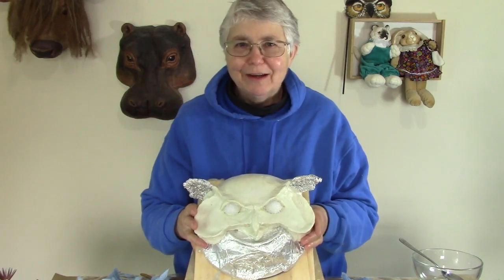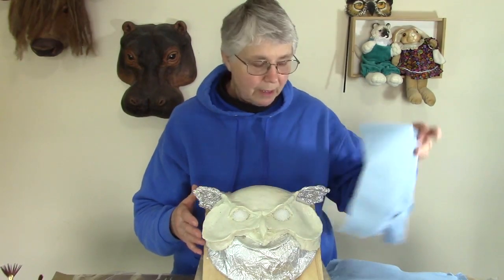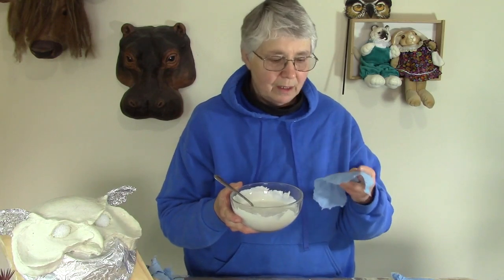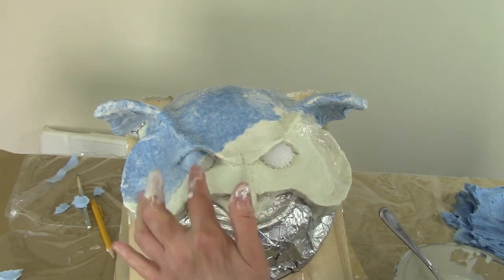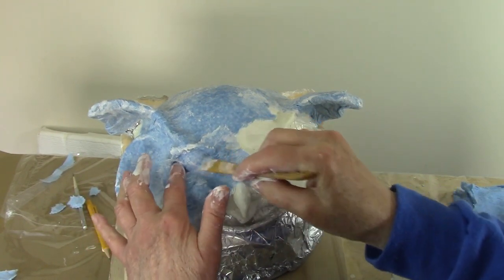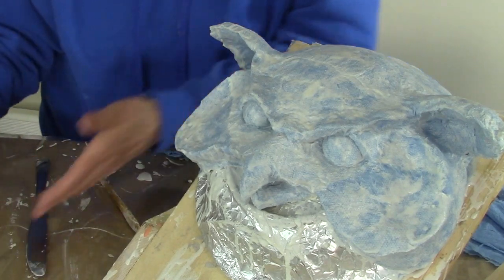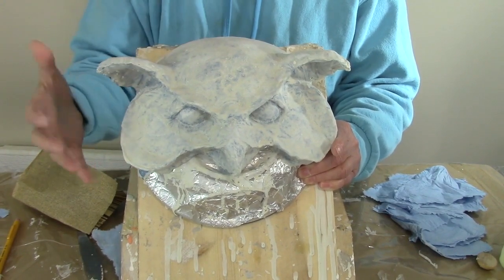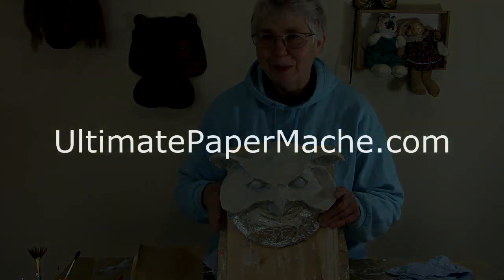How to Make an Owl Mask Part 3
My new cozy mystery novels featuring a paper mache artist turned amateur sleuth:
The Owl Thief
A Lonely Way to Die